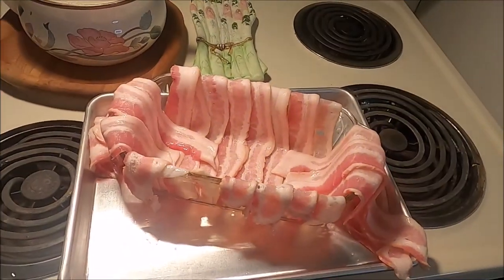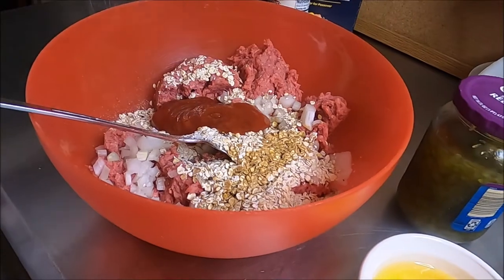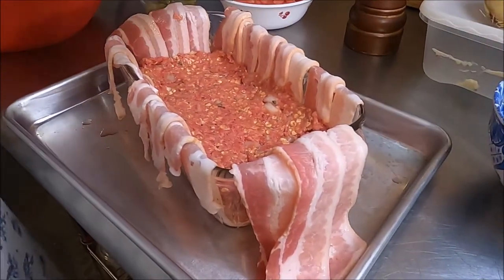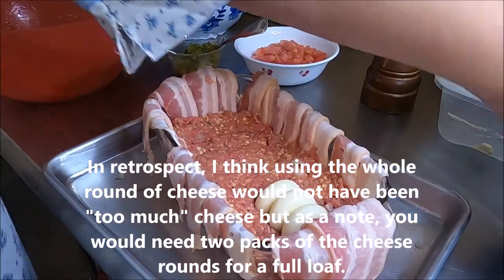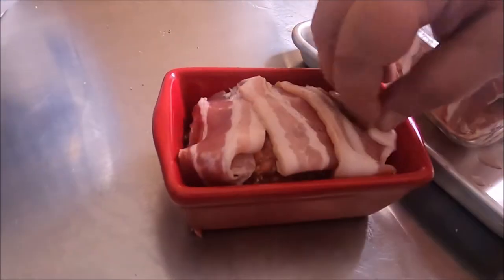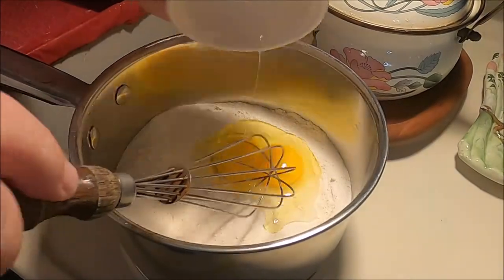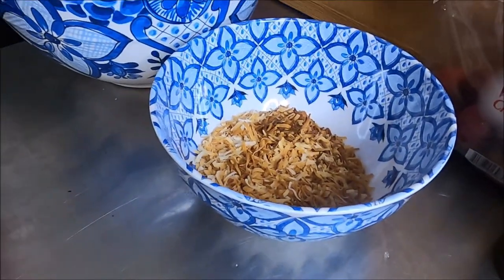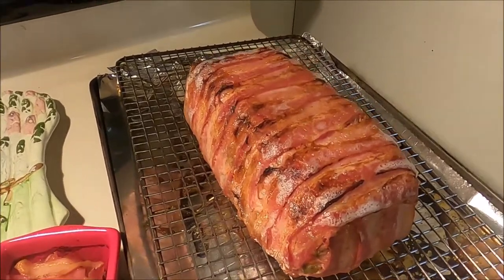Bonus Episode! THREE RECIPES! Bacon-Wrapped Stuffed Meatloaf!!! Orzo Pasta Salad! What's the 3rd?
Bonus Episode! THREE RECIPES!  Bacon-Wrapped Stuffed Meatloaf!!! Orzo Pasta Salad!  What's the third recipe?  Watch and see for yourself!